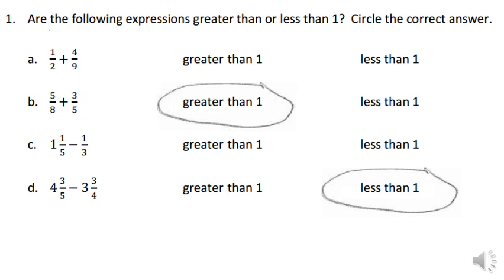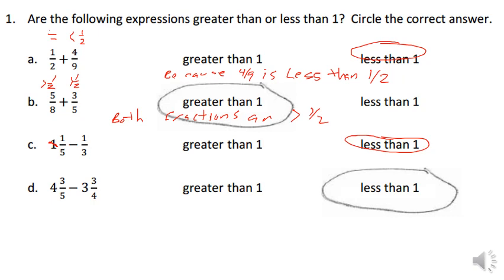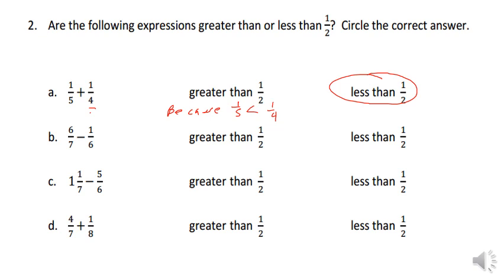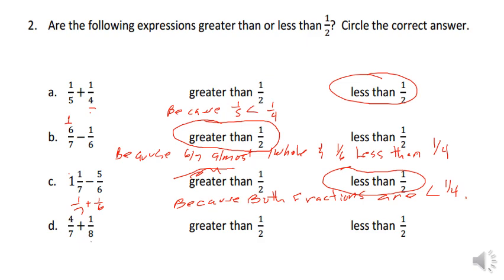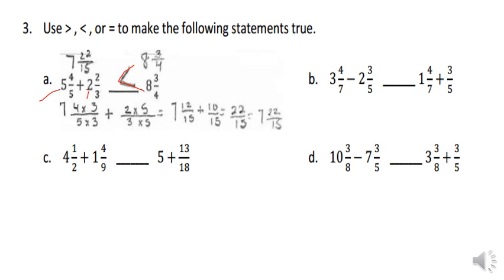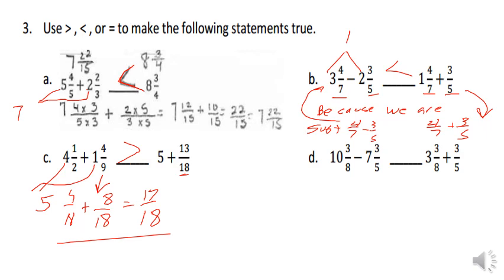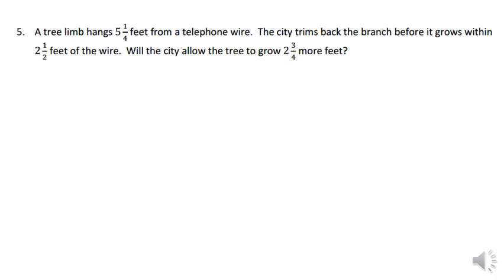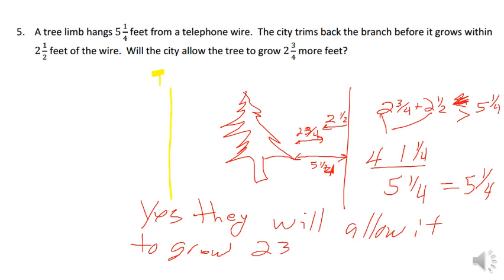Mod 3 Lesson 13 HW